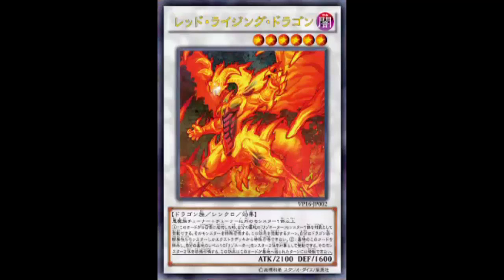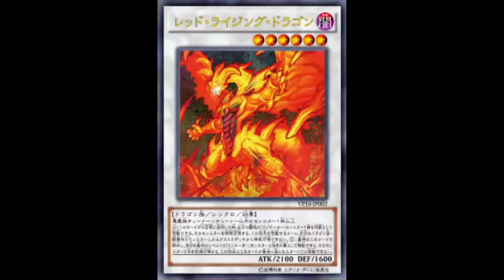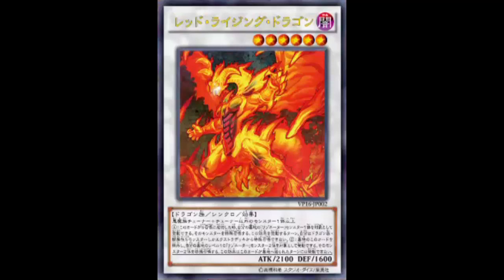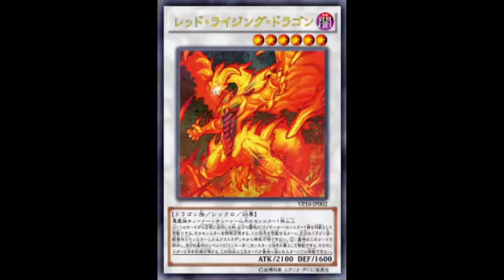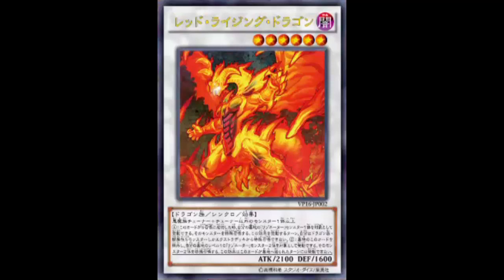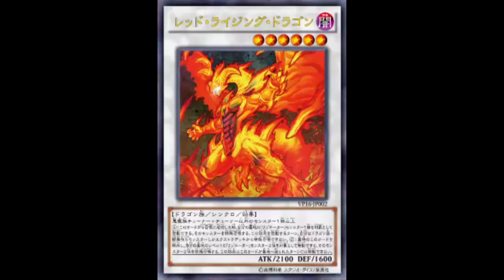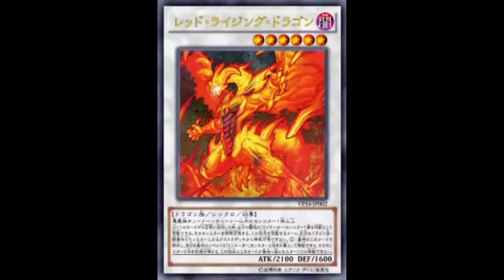Red Rising Dragon: The bridge synchro that Resonators needed; Easier access to Bane and Tyrant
Dark / Level 6 / Dragon / Synchro / Effect / 2100 ATK 1600 DEF

1 Fiend-Type Tuner + 1 or more non-Tuner monsters

When this card is Synchro Summoned: You can target 1 "Resonator" monster in your Graveyard; Special Summon it. You cannot Special Summon monsters from the Extra Deck the turn you activate this effect, except DARK Dragon-Type Synchro Monsters. During your Main Phase, except the turn this card was sent to the Graveyard: You can banish this card from your Graveyard, then target 2 Level 1 "Resonator" monsters in your Graveyard; Special Summon them.